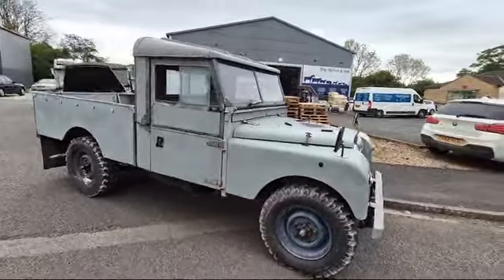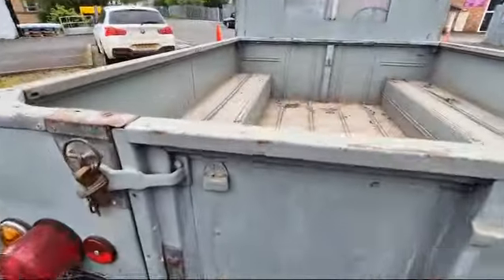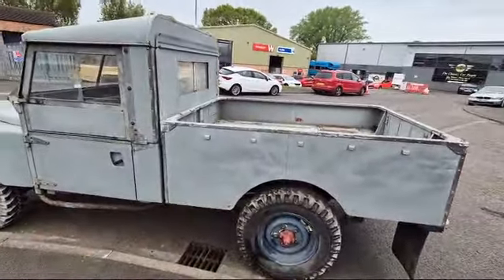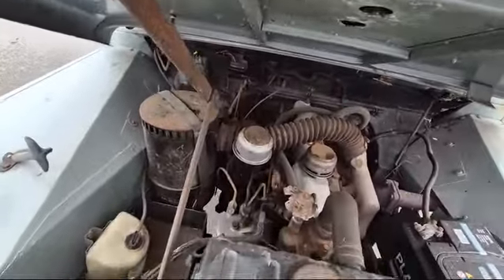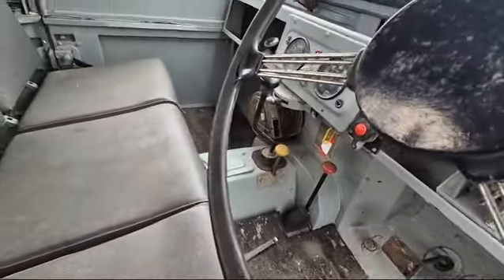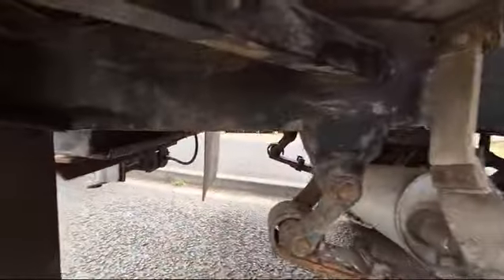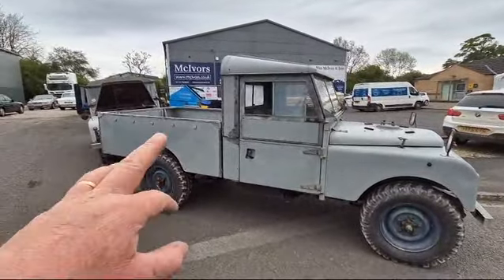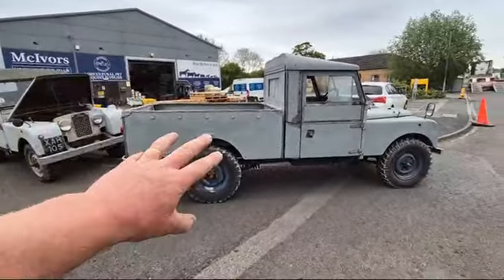1957 LAND ROVER 109 | MATHEWSONS CLASSIC CARS | AUCTION: 24, 25 & 26 JULY 2024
1957 LAND ROVER 109 | MATHEWSONS CLASSIC CARS | AUCTION: 24, 25 & 26 JULY 2024